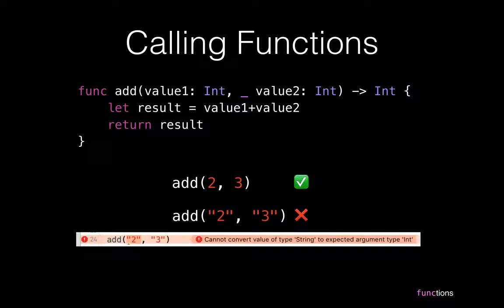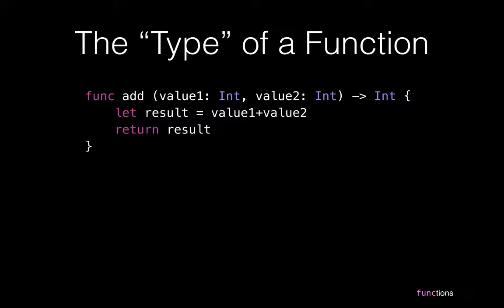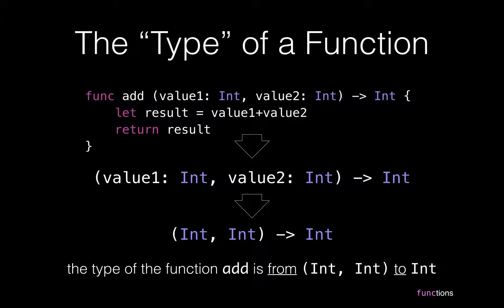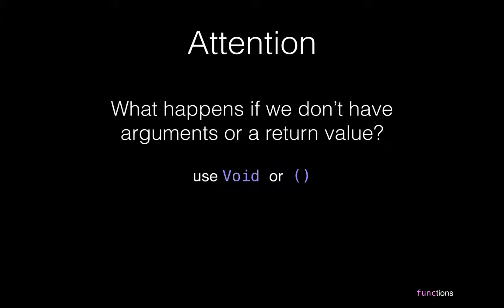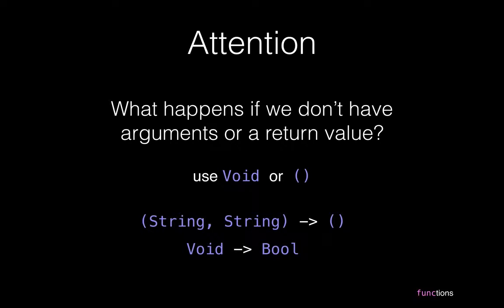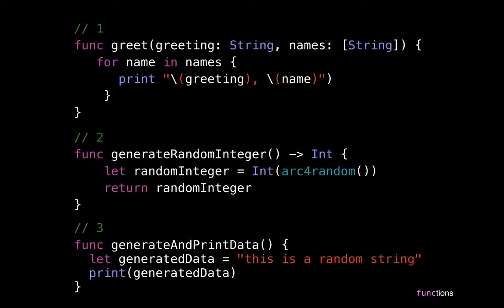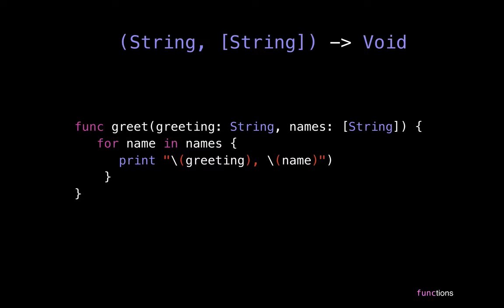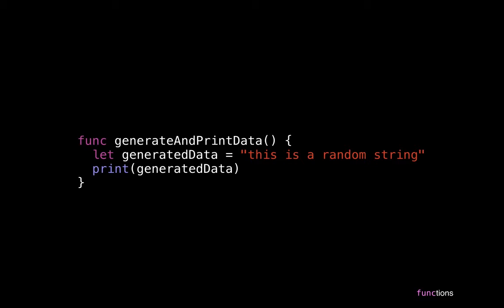Introduction to Closures in Swift (Slides) 2/3